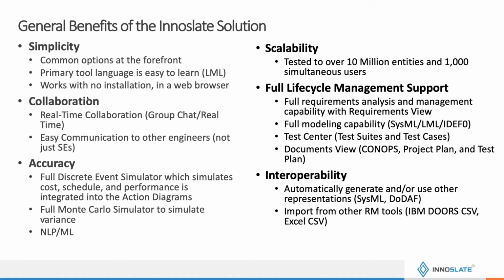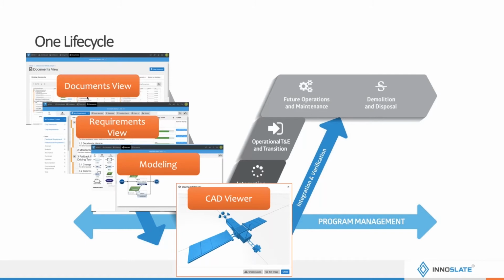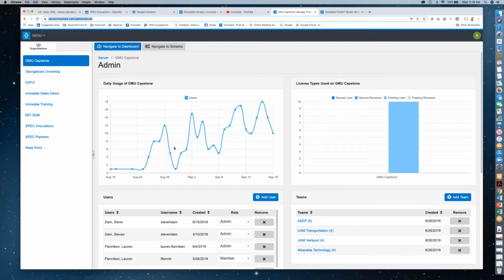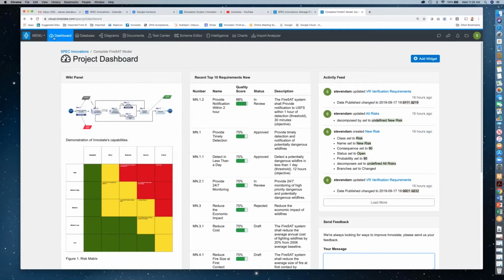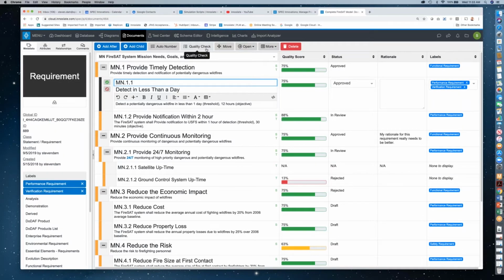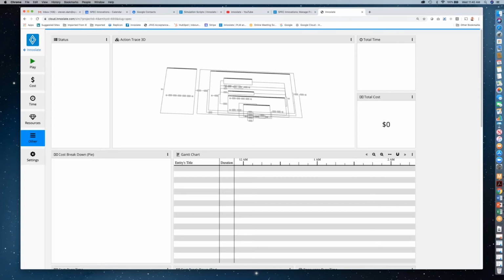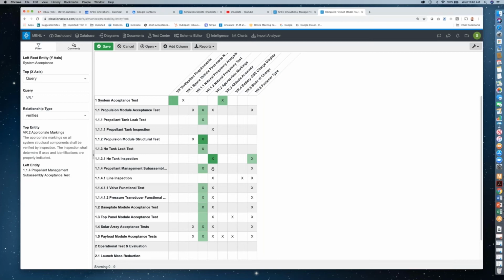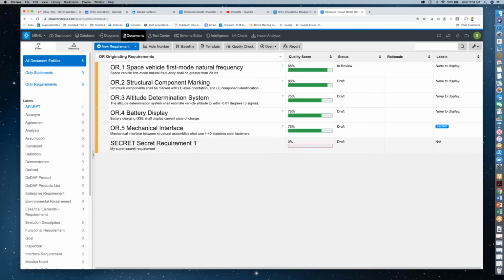Innoslate for Academia Webinar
This is a perfect webinar for professors and students of systems engineering seeking to improve their academic research and professional expertise.

SPEC Innovations is dedicated to advancing the systems engineering academic community. Our engineers designed Innoslate to improve academic research and help professors expand model-based systems engineering to a new generation of students.  See what benefits you have using Innoslate for Aacademia with this webinar.